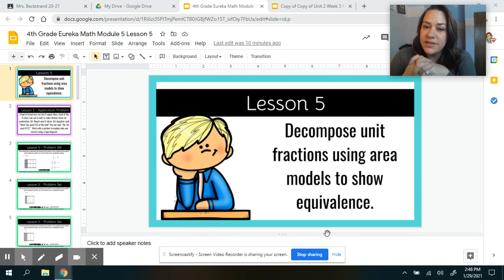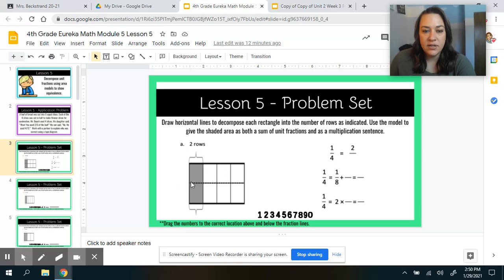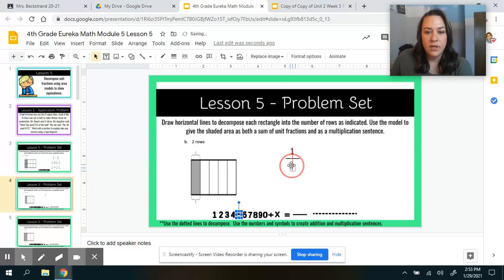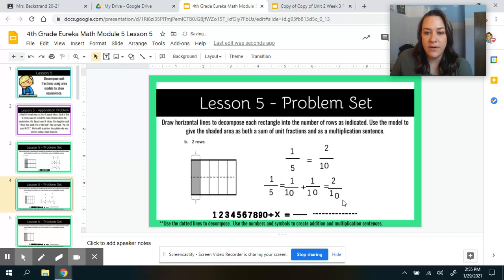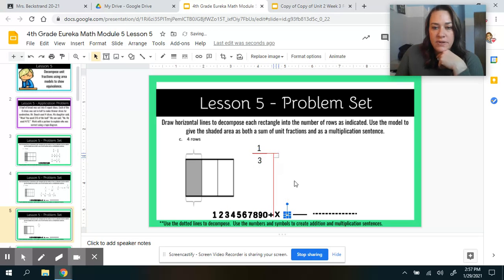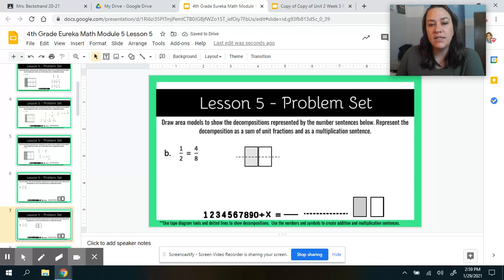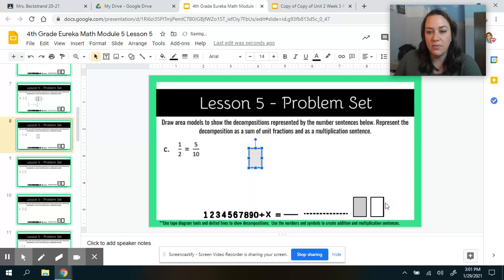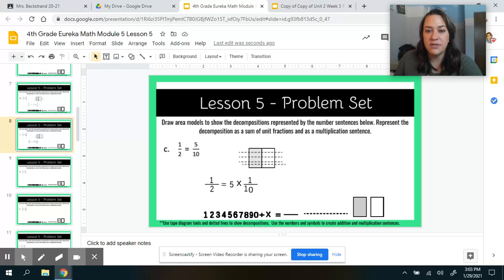Module 5 Lesson 5